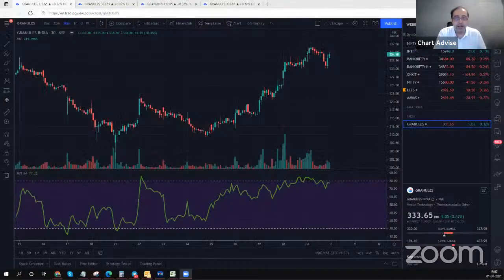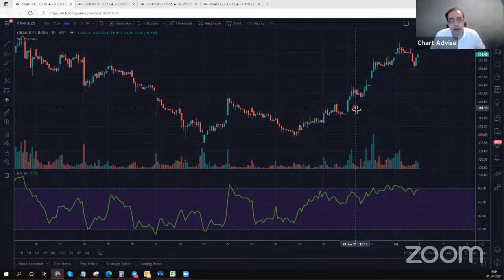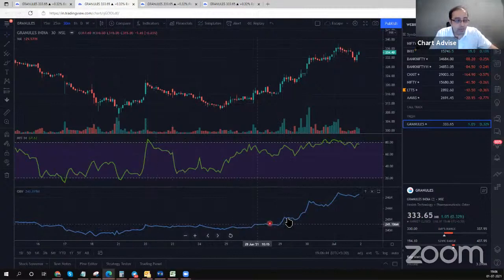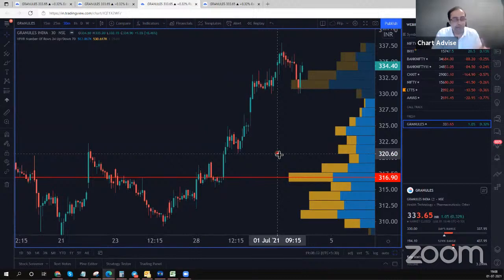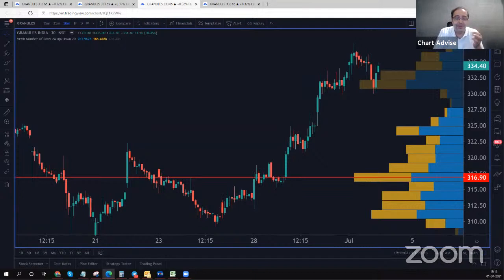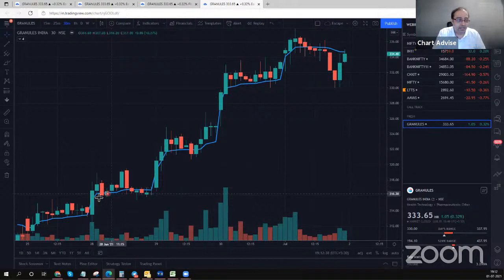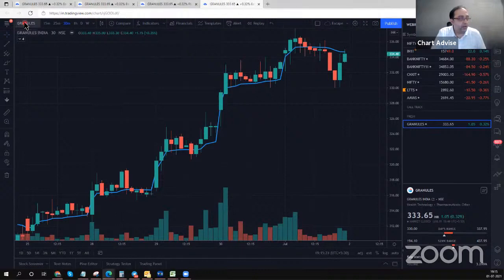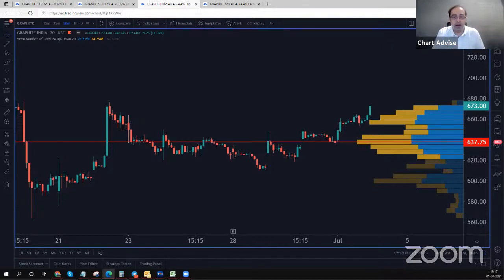How to Read Volumes While Trading - Part 3 ? Episode 72 | Market Ki Baatein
EPISODE 72
Market Ki Baatein is a series that focuses on engaging and sharing with you how to look at simple aspects of the market and how one can go about implementing them.